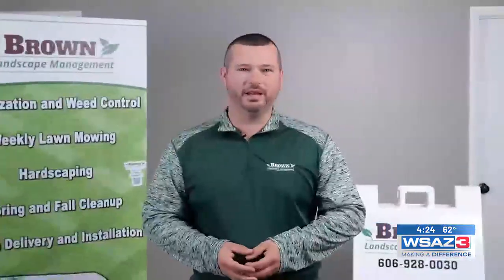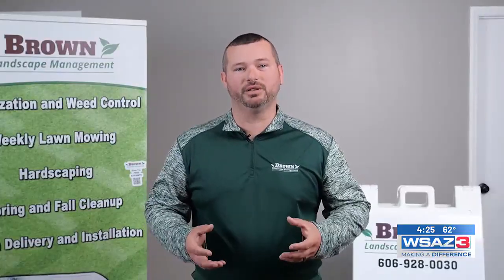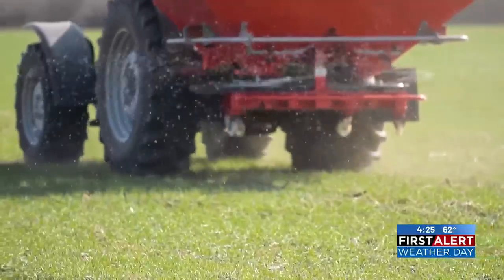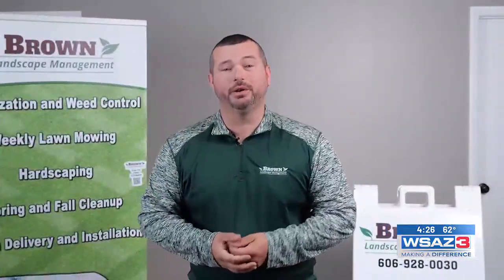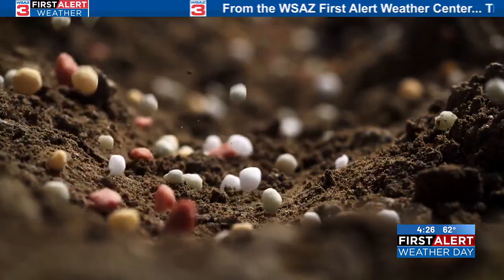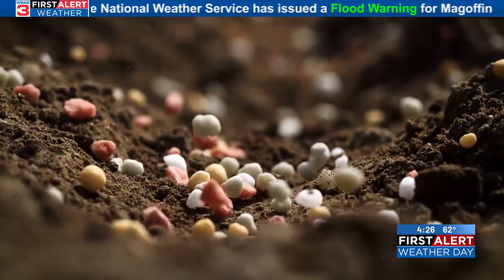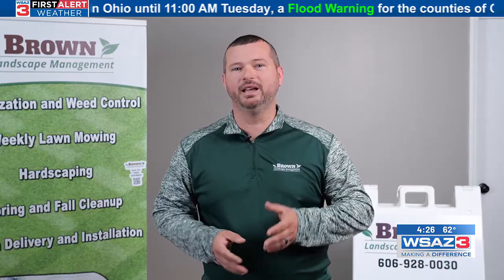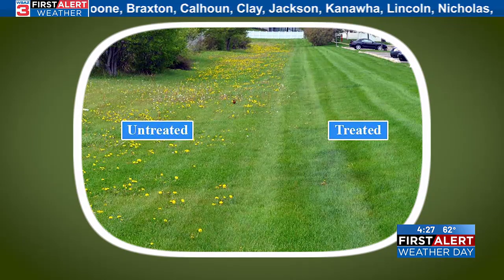Brown Landscape Management Lawn & Landscape Expert 04/04/2025